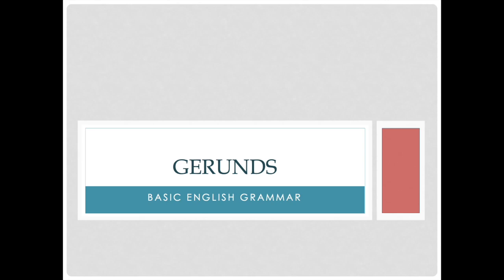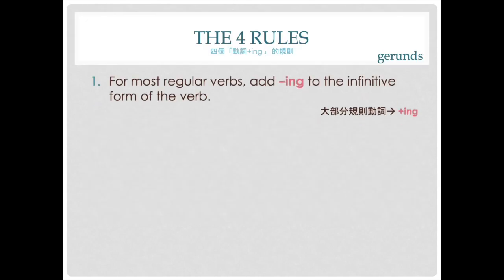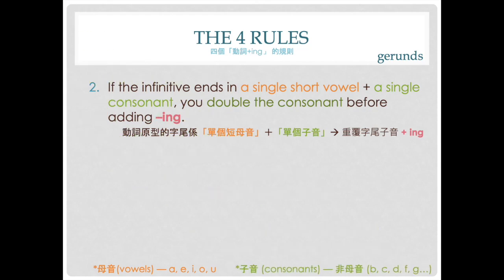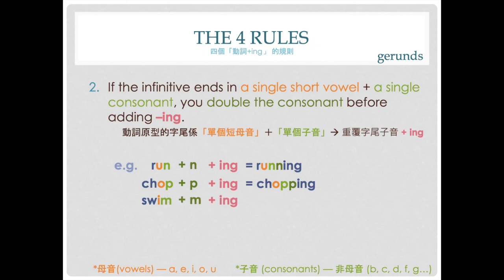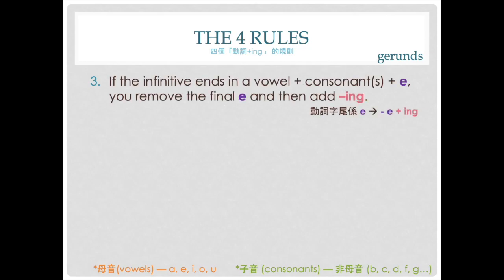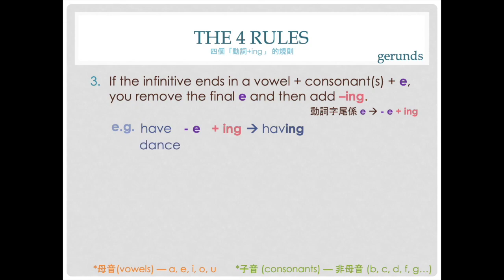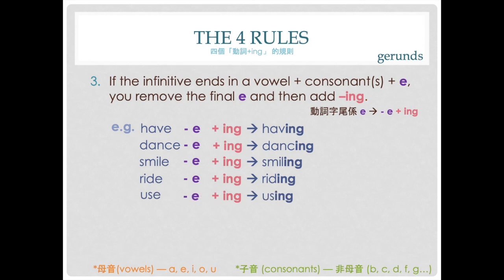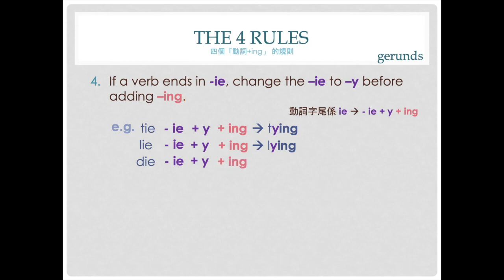Gerunds | Basic English Grammar for Hong Kong Students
This video tells you the four rules of adding -ing to verbs and the three uses of gerunds.

The 4 rules of adding –ing to verbs
 1. +ing
 2. double the consonant +ing
 3. -e +ing
 4. -ie +y + ing

The 3 uses of gerunds
 1. as the subject of a sentence
 2. after a preposition
 3. after certain verbs